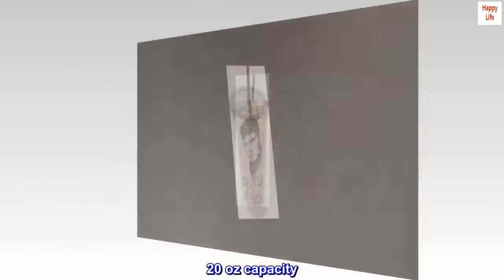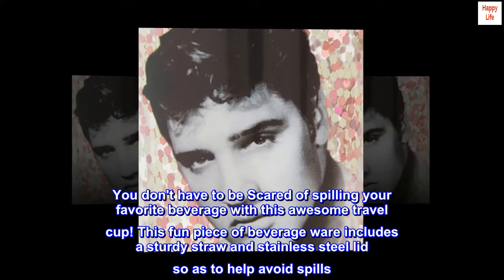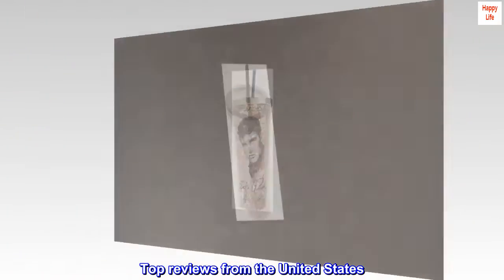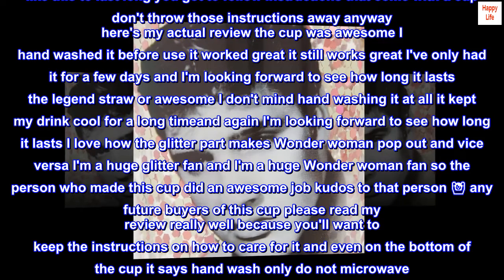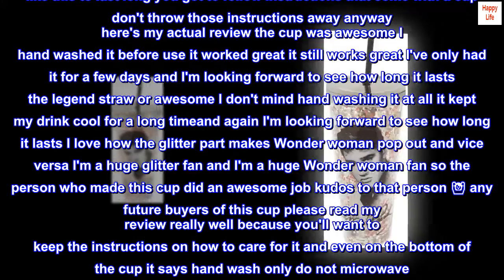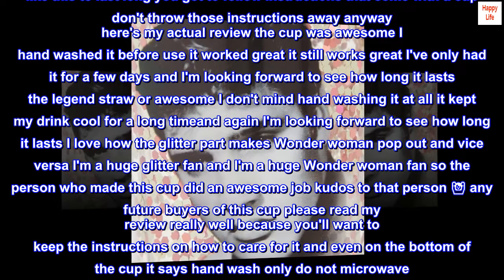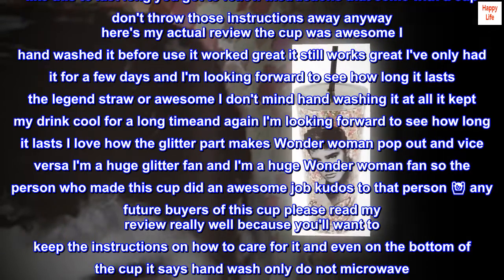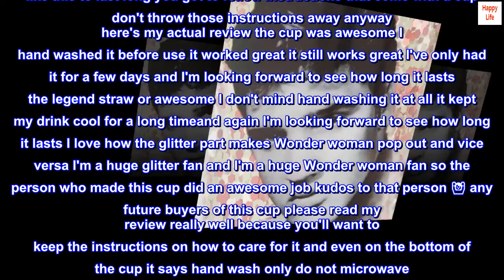Spoontiques 21301 Elvis Presley Glitter Cup with Straw, Multicolor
20 oz capacity
BPA free Acrylic
Sturdy straw and lid

They also have glitter to add more sparkle to each design
You don't have to be Scared of spilling your favorite beverage with this awesome travel cup! This fun piece of beverage ware includes a sturdy straw and stainless steel lid so as to help avoid spills. They also have glitter to add more sparkle to each design! .

It is a beautiful cup love it Note: follow care directions on how to keep it lasting longer
Okay so a note to those who said the cup was useless after a while oh, I have one thing to say to them read instructions on how to care for the cup the cup is obviously not dishwasher safe it's meant to be hand washed not dishwasher safe for microwave safe or whatever so if you want a cup like this to last long you got to follow instructions that come with a cup don't throw those instructions away anyway here's my actual review the cup was awesome I hand washed it before use it worked great it still works great I've only had it for a few days and I'm looking forward to see how long it lasts the legend straw or awesome I don't mind hand washing it at all it kept my drink cool for a long timeand again I'm looking forward to see how long it lasts I love how the glitter part makes Wonder woman pop out and vice versa I'm a huge glitter fan and I'm a huge Wonder woman fan so the person who made this cup did an awesome job kudos to that person �� any future buyers of this cup please read my review really well because you'll want to keep the instructions on how to care for it and even on the bottom of the cup it says hand wash only do not microwave